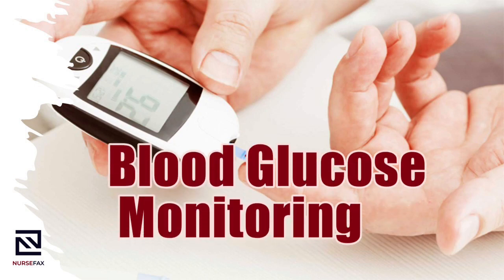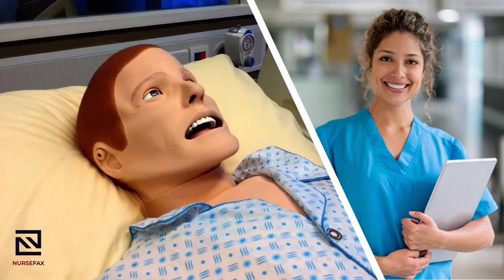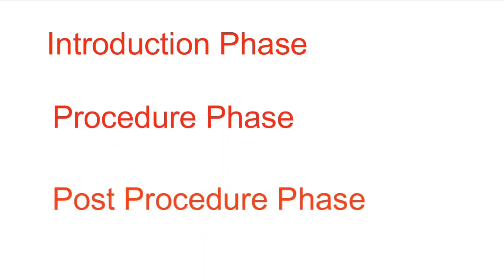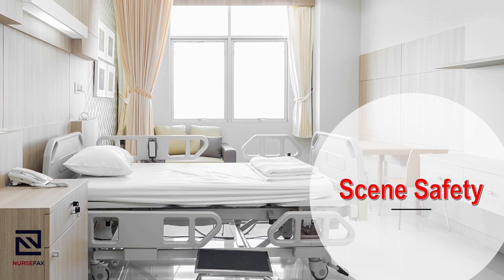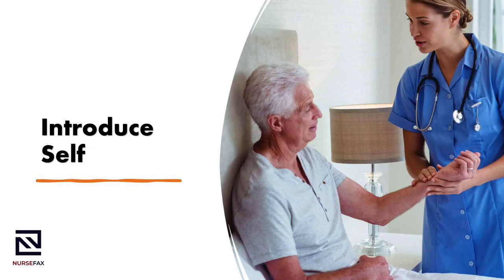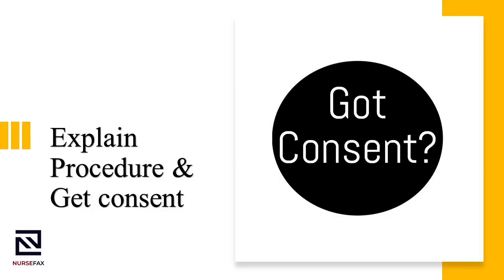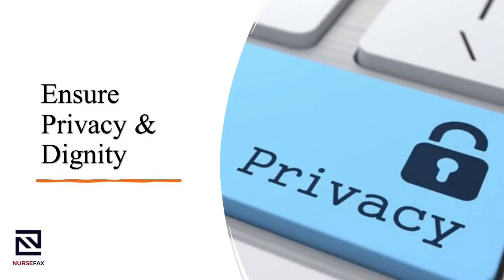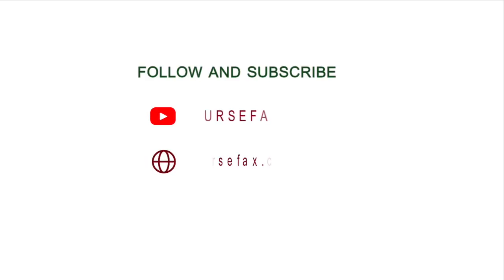Blood Glucose Monitoring NMC OSCE skill station - Step-by-step guide based on the latest version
Hello Nurses,

 This is a video-assisted step-by-step guide for a  Blood Glucose Monitoring station which is newly added to one of the skill stations.

We update it there if any changes occur in future.